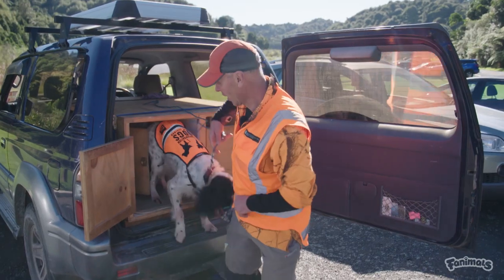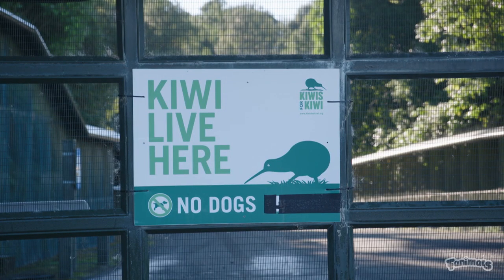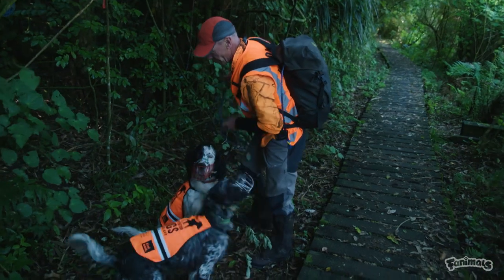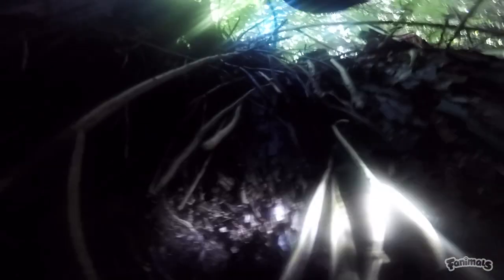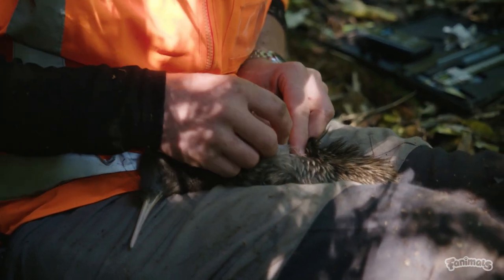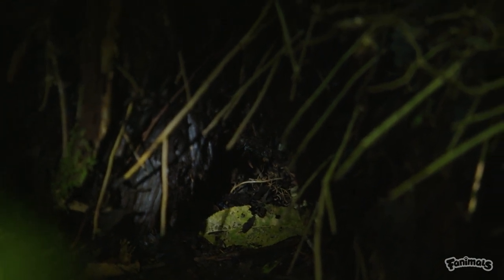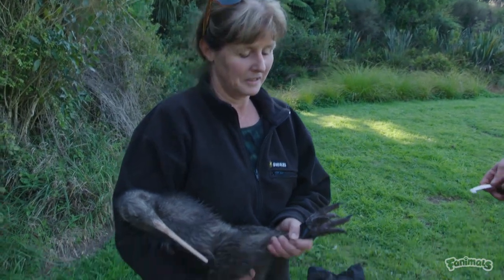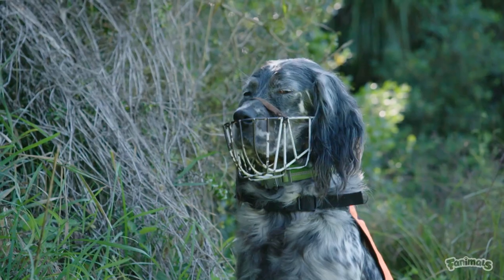Paws on Patrol — James, Peg and Duke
Watch James and his conservation dogs (mother and son team) conduct a survey of the kiwi population within the reserve to determine the size of the population and health of kiwi.

Handler Team: Species Detection Dog Handler Team James, Peg and Duke (English setters)
Target: Kiwi
Location: Rotokare Scenic Reserve

Thanks to Kiwibank, Rotokare Scenic Reserve and Kiwis for Kiwi.